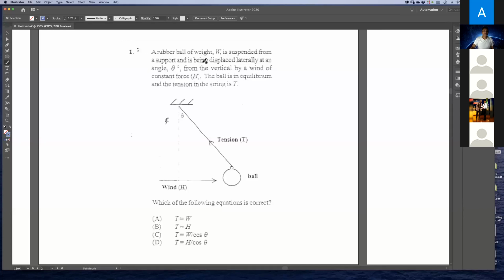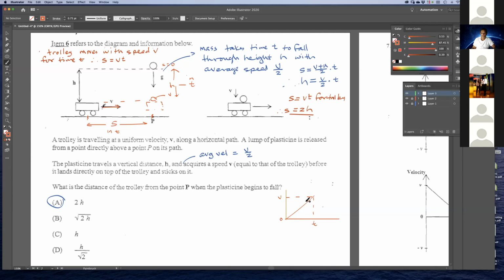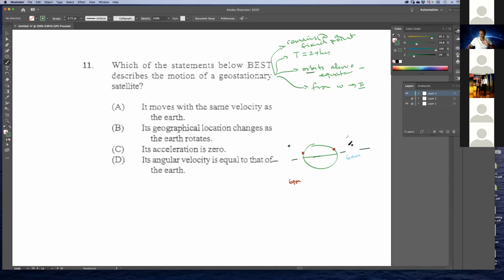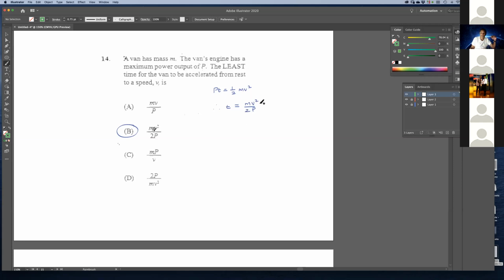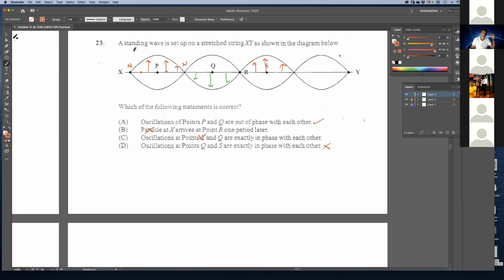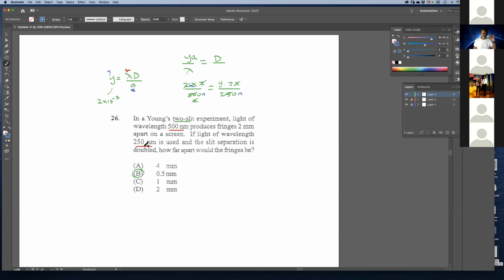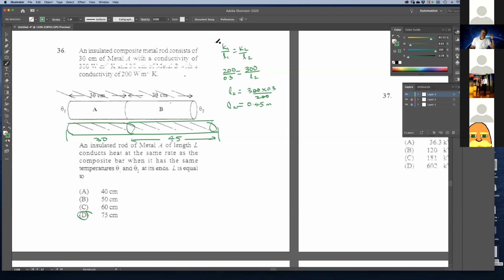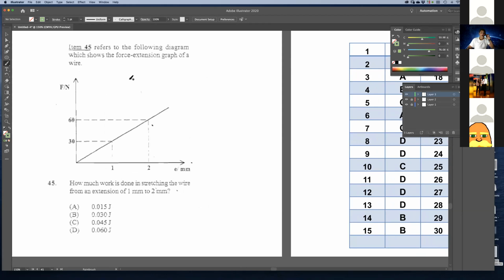2009 P1 corrections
CAPE corrections of 2009 MC paper